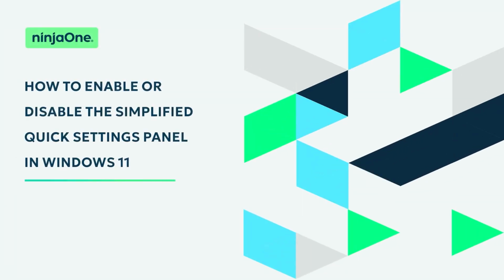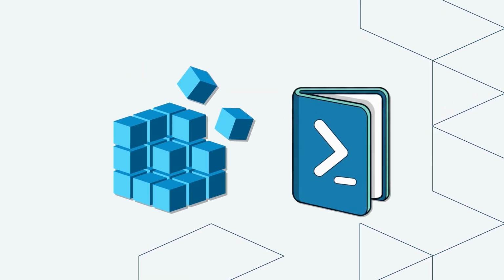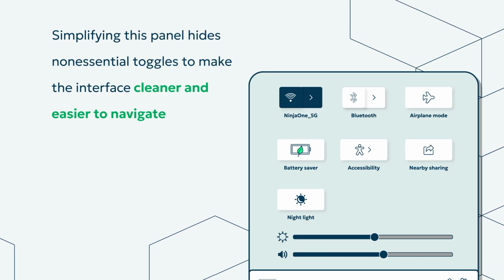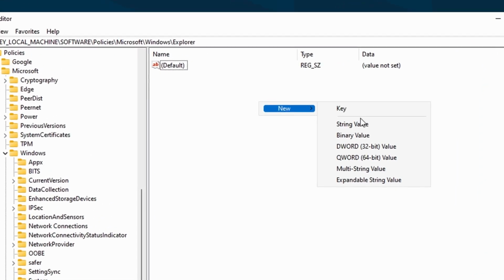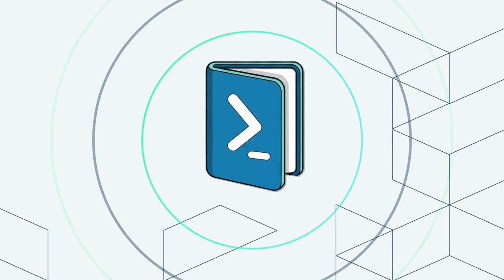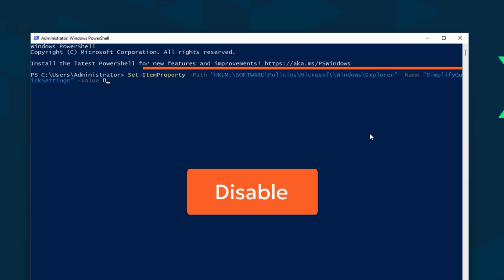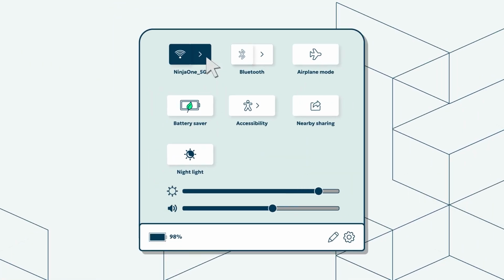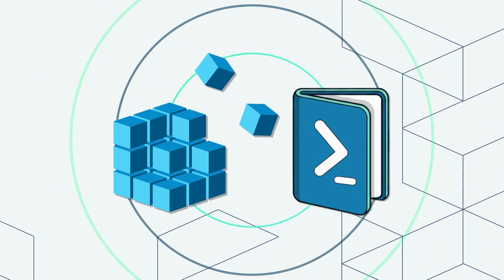How to Enable or Disable the Simplified Quick Settings Panel in Windows 11 (w/ SCREEN RECORDING)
Want tighter UI control across your Windows 11 fleet? This tutorial explains how to modify the Windows 11 Quick Settings layout by enabling or disabling the Simplified version. Perfect for admins who want to reduce clutter, improve UX uniformity, or lock down customization in managed environments. Adjust your endpoint interfaces with precision and policy-based consistency.

Read the full blog on How to Enable or Disable Simplified Quick Settings in Windows 11

Chapters:

00:00  Introduction
00:43 2 Methods for Managing the Quick Settings Panel
01:13  Method 1: Registry Editor
02:06  Method 2: PowerShell
03:04  Why Should You Manage the Simplified Layout
03:28  Conclusion